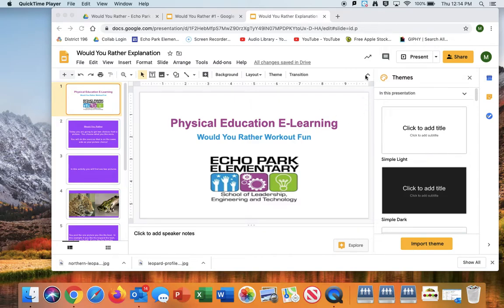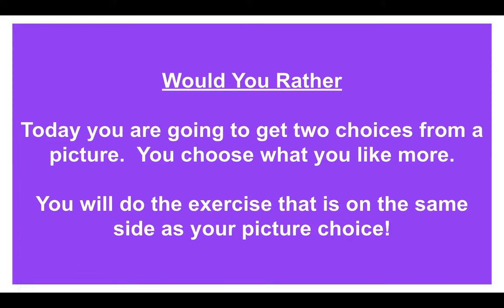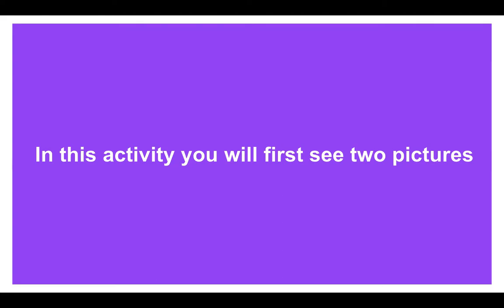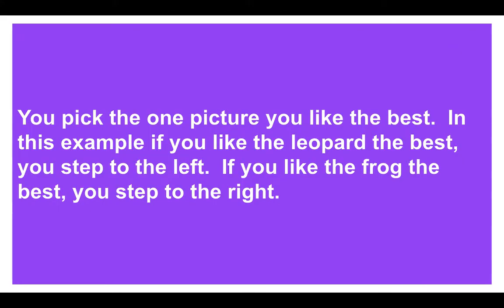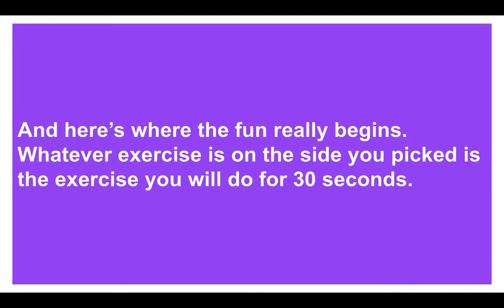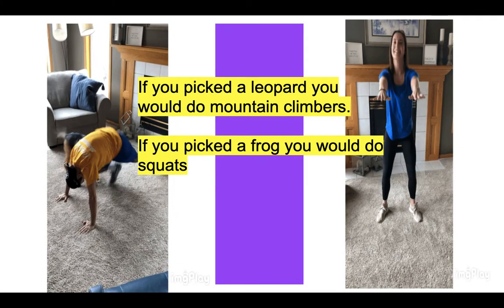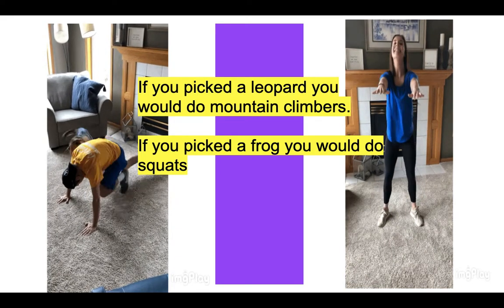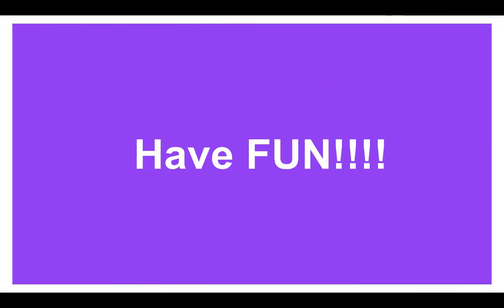Would You Rather INSTRUCTIONAL VIDEO K-5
Instructional video for Would You Rather grades K-5.